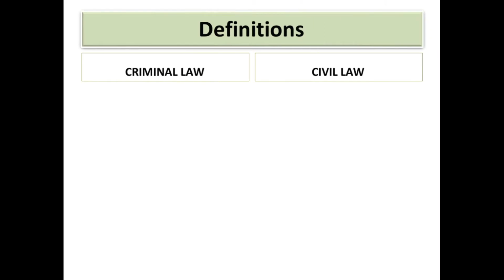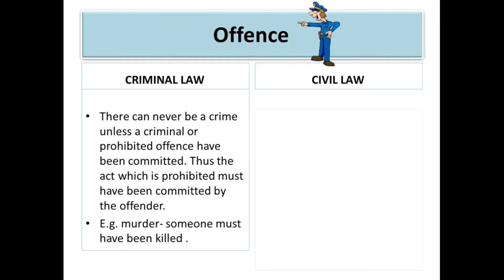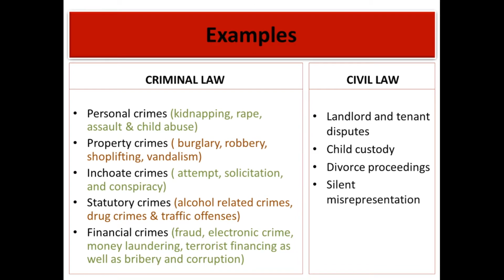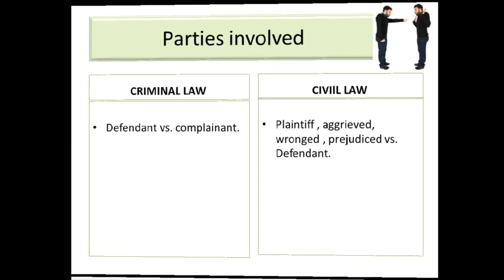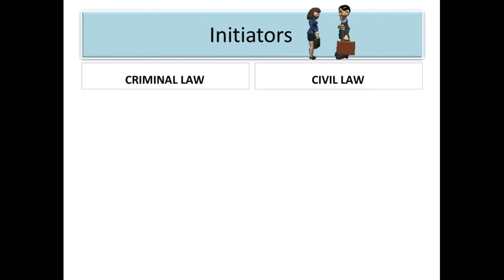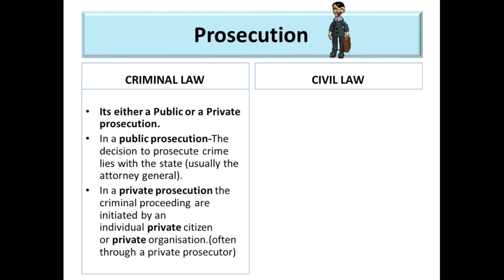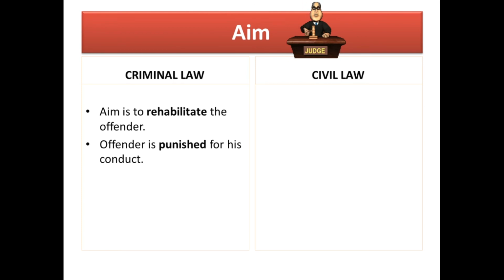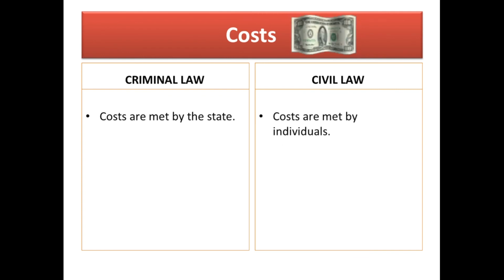INTRODUCTION TO LAW LESSON 6 -Differences between civil and criminal law/cases.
This video provides the differences between criminal and civil law/cases.
TIME CHART
0:00 Intro
0:06 Differences between criminal and civil law
1:30 Definitions of criminal and civil law
3:07 Offences in criminal and civil law
4:25 Examples of criminal law cases
5:25 Examples of civil law cases
5:48 Standard of proof required in civil and criminal law
6:49  Parties involved in criminal and civil law
7:39 Unlawful offences n criminal and civil law
8:38 Intention of offenders
9:47 Initiators of cases
10:35 Pleadings in criminal and civil cases
11:00 Summons
11:21 Prosecution in criminal and civil cases
13:00 Aim in criminal and civil laws
14:42 Judgement in criminal and civil law
15:36 Who pays for costs in civil and criminal cases
15:52 Exam questions relating to this lesson